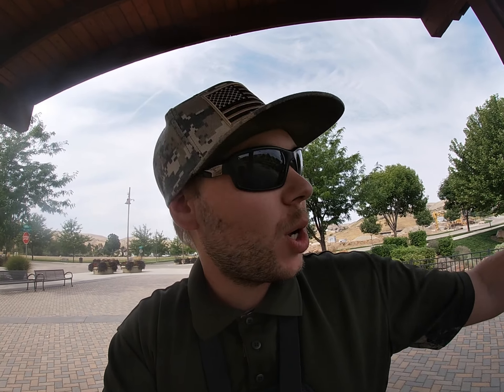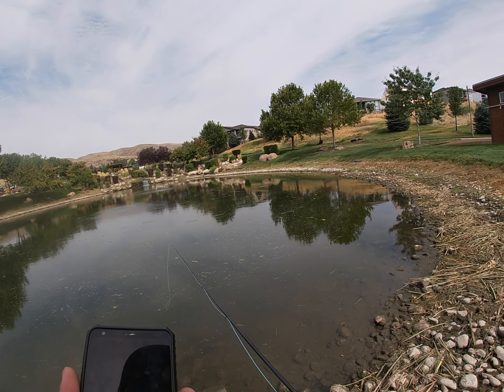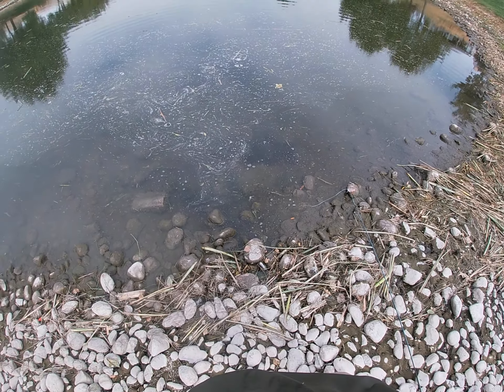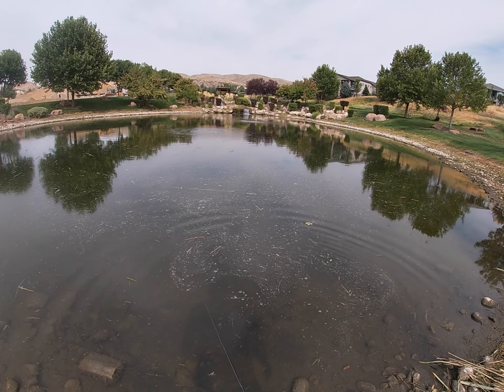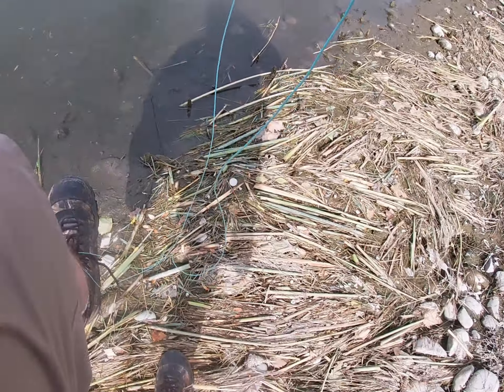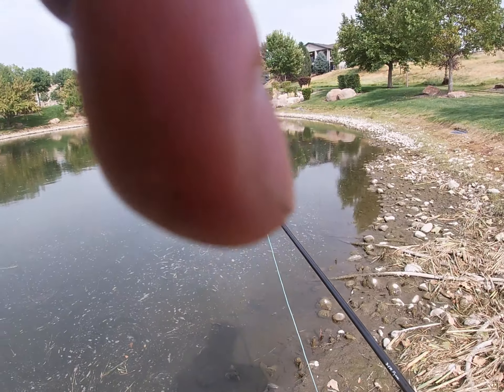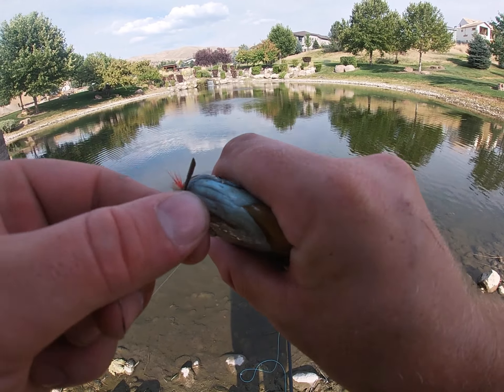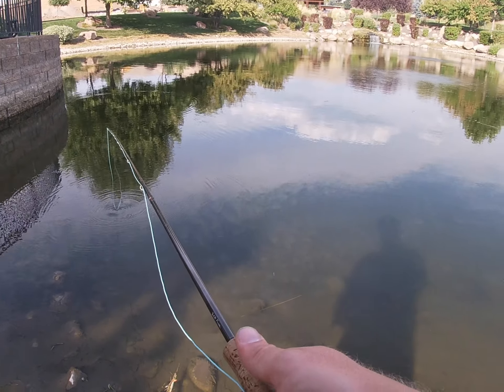Flyfishing local fire pond for some pan fish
welcome to Billys first adventure. i am new to the self film experience but everyone has to start somewhere    so join me in my idaho adventures and enjoy the ride